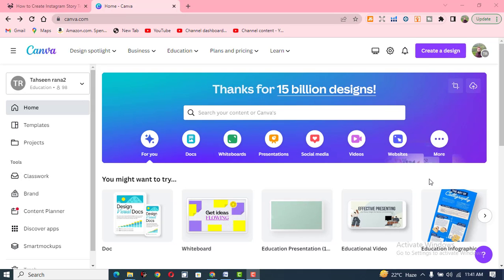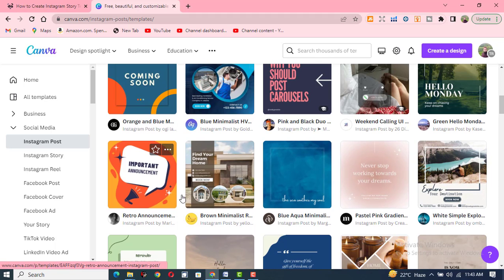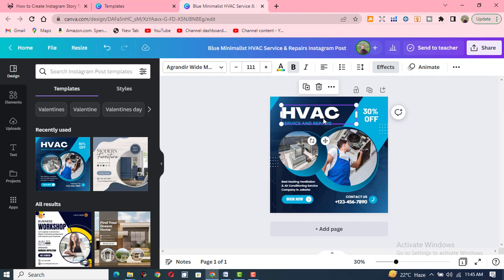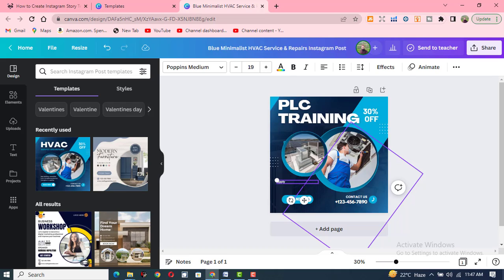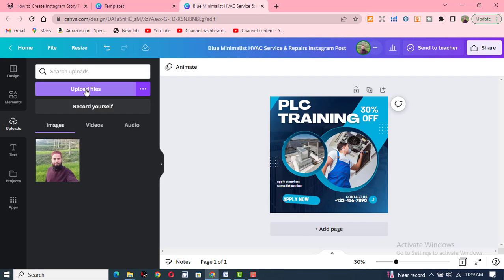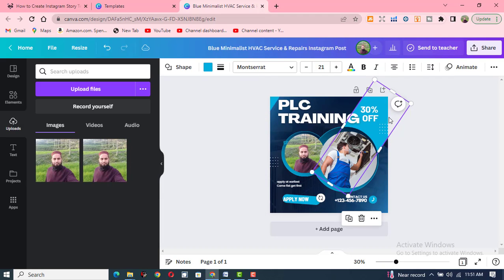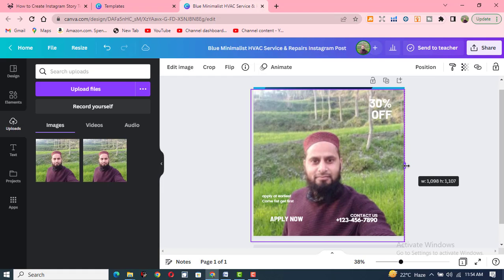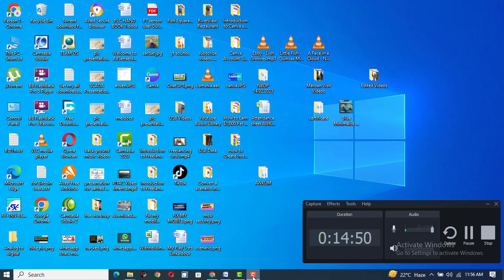Tutorial#5 How to Create Instagram Post Template using canva @Tech Reveals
Go to Canva.com and log in to your account (or create one if you haven't already).

Click on the "Create a design" button on the homepage.

Select the "Instagram Post" option from the list of templates.

Choose a layout that you like from the templates provided or create your own by selecting the "Elements" tab and dragging and dropping various shapes, lines, and icons onto the canvas.

Customize the colors, fonts, and images to match your branding and style.

Add your desired text by selecting the "Text" tab and choosing a font that matches your branding.

Adjust the size and placement of your text and graphics to ensure that they fit well on an Instagram post.

Save your template by clicking the "Download" button in the upper-right corner of the screen and choosing the "PNG"